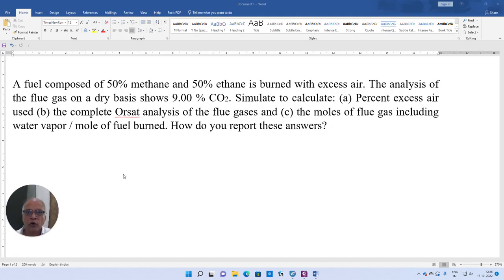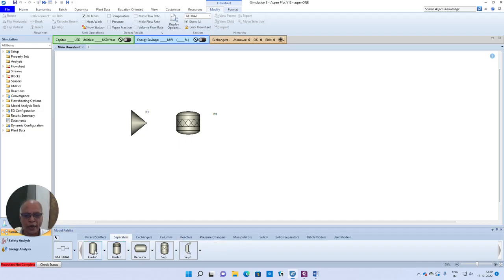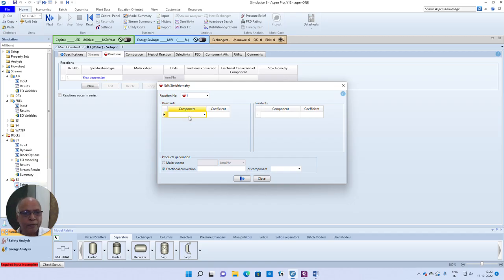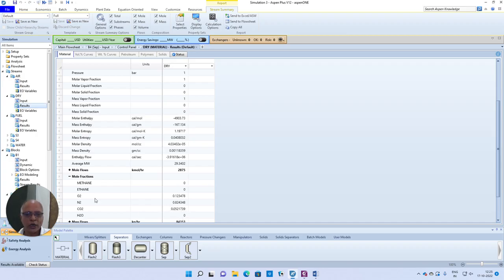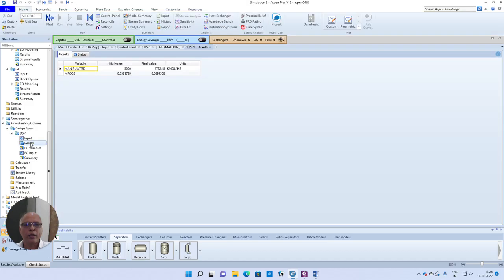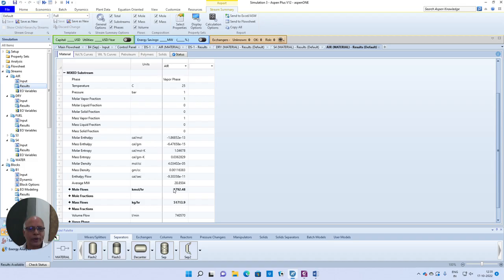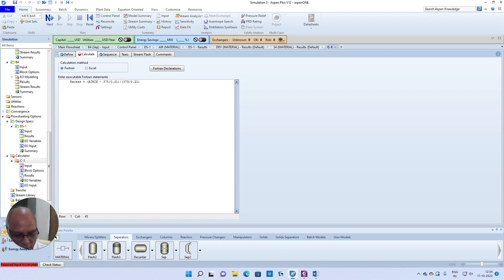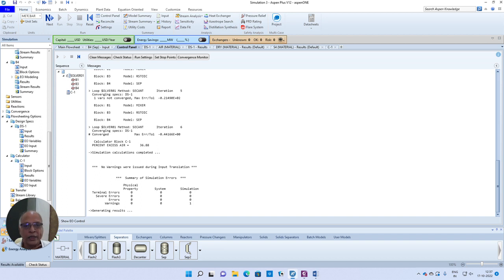24. SImulation of Flowsheet Example in Aspen